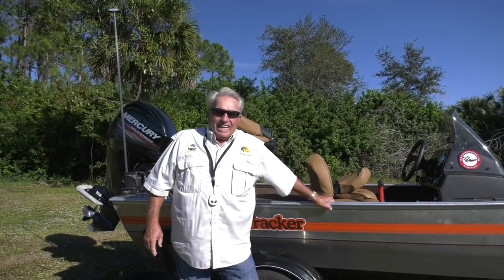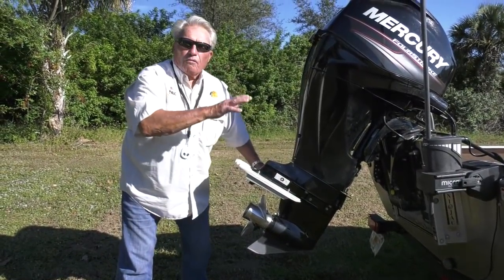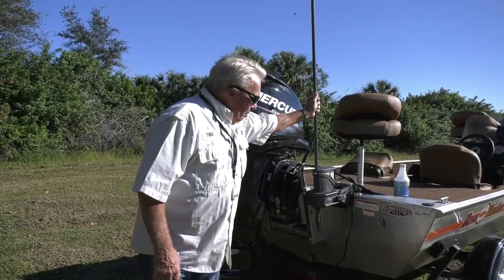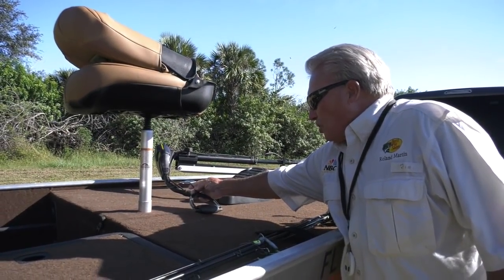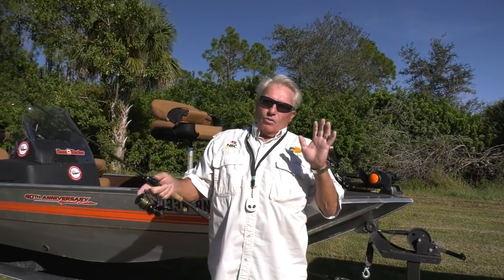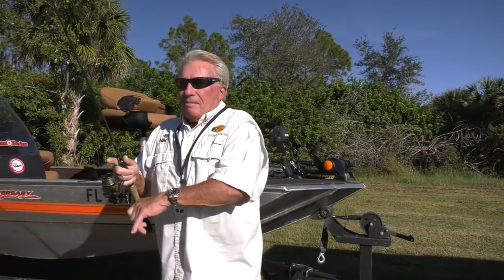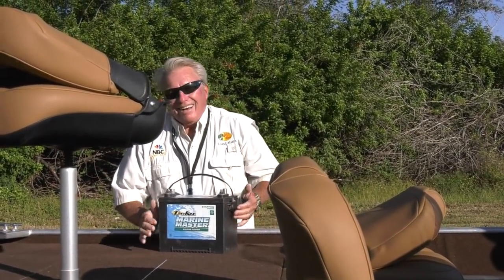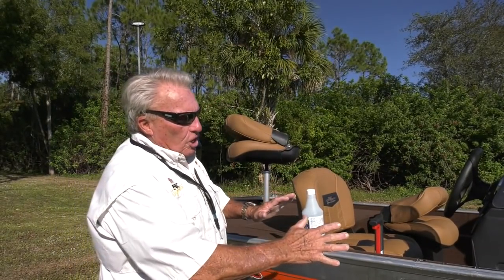7 ways to Trick Out a Small Boat for Better Fishing and Performace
Tricking out this small aluminum boat will give me the advantages that some of the bigger more expensive boat have. From getting on plane in shallow water to fishing all day on the trolling motor these tips will greatly improve your fishing experience. This boat is the Bass Tracker Heritage Model and is quickly becoming one of my favorite boats to fish out of.

Follow me on Fishbrain and Instagram